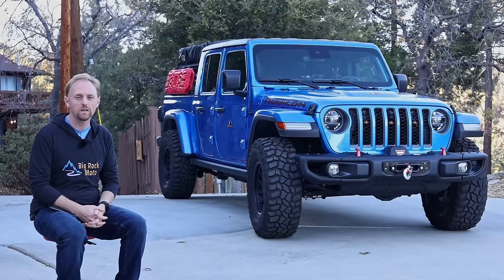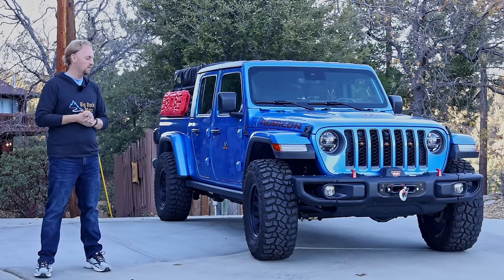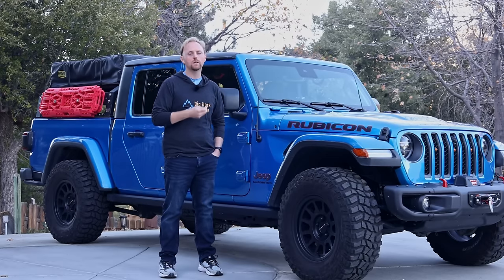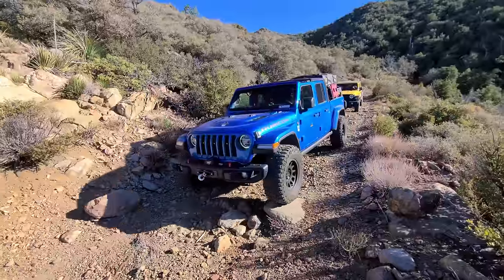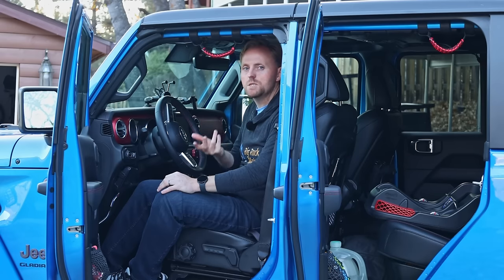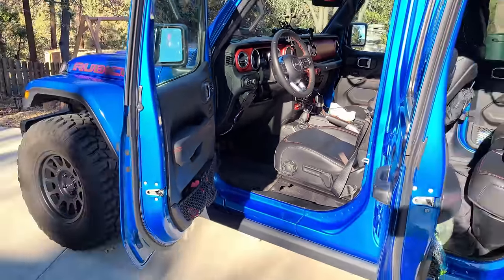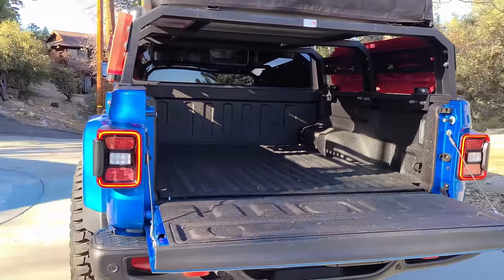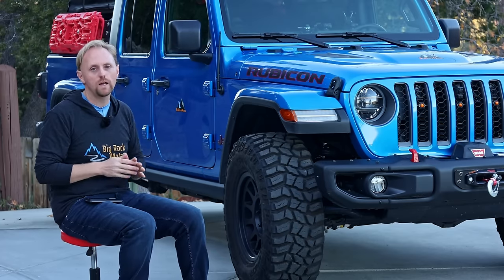One Year with the Jeep Gladiator | In Depth Review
I bought my 2021 Jeep Gladiator one year ago and it's time for a full review. Why did I choose a Gladiator over the competition? Does it live up to the promise of combining the off-road ability of the Jeep Wrangler with the utility and towing ability of a pickup truck? THIS is an honest OWNER review of the Jeep Gladiator.

00:00 Intro
02:24 Why I Bought it
05:49 Why a Rubicon
08:21 Gas vs Diesel
09:17 Exterior
13:16 Interior
18:07 Practicality/MPG/Size
21:06 Off Road
25:26 Highway
27:03 Towing
28:50 Loves
31:08 Hates
32:52 Conclusion

I chose the Gladiator instead of it's competition: Toyota Tacoma, Nissan Frontier, Ford Ranger, Jeep Wrangler, Toyota 4Runner, Ford F-150, Toyota Tundra, RAM 1500, Chevy Silverado, GMC Sierra, Nissan Titan, Ford Bronco, Chevy Colorado, GMC Canyon, Honda Ridgeline.

⚠️Welcome to Big Rock Outdoors